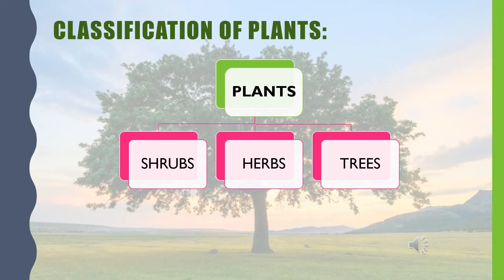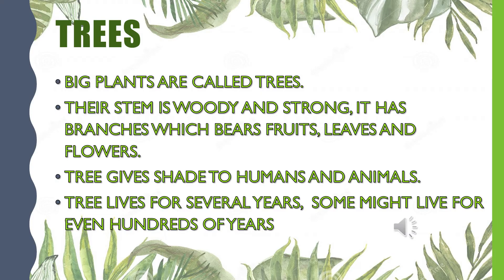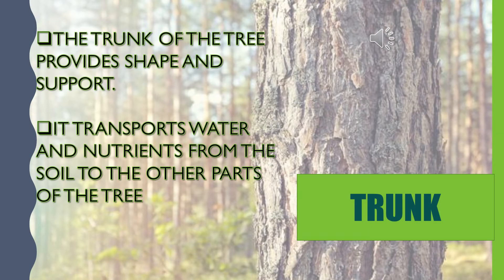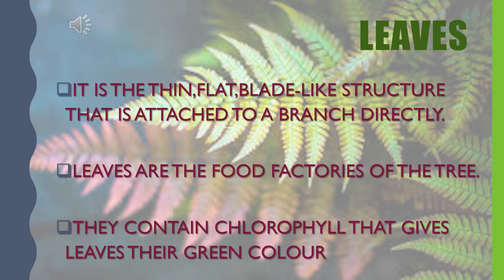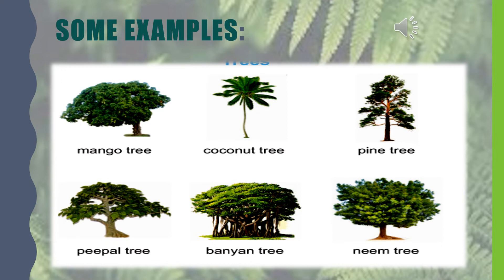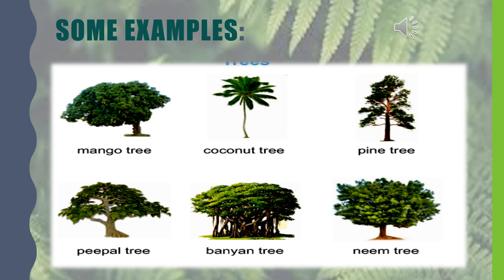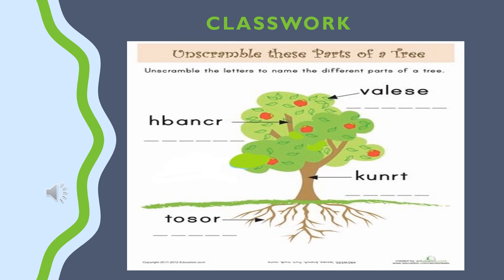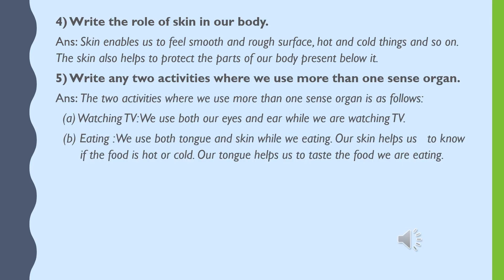Lecture 4- Plants around us